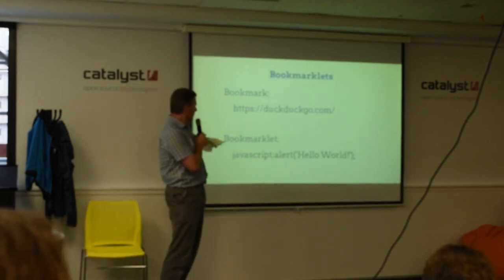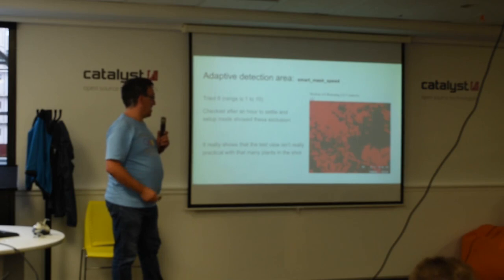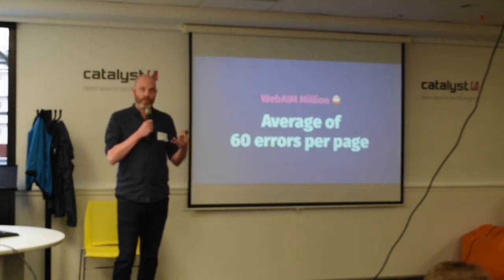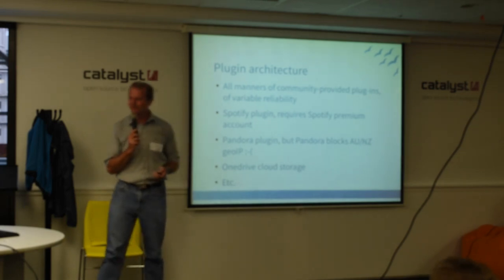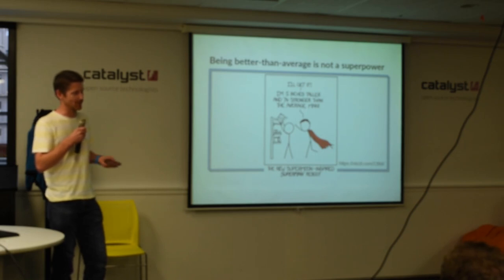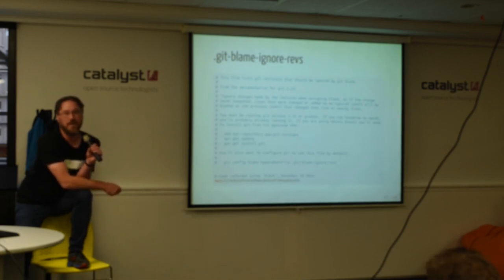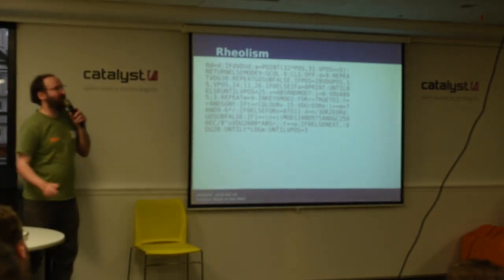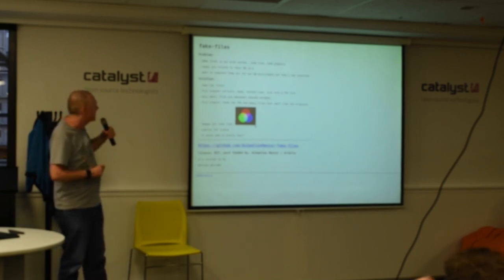WOSSAT Lightning Talks - Feb 18 2020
All 13 lightning talks at WOSSAT in Wellington, New Zealand, on 18 February 2019.

Apologies for the blurry video. The audio is pretty clear and you can view the presenters' slides

Jump directly to a specific talk:

00:00  Grant McLean - Bookmarklets
06:24  Darren Bottin - Raspberry Pi Vision
10:48  Alex Sharp - Qubes
15:47  Steve Barnett - The WebAIM Million
21:28  Eric Jacolin - A home digital music player with Volumio
26:22  Shrividya Ravi - Geospatial analysis for volunteer conservation groups
31:59  Tim Beale - Code reviews
36:37  Tom Eastman - Code formatting, Black and Git
44:11  Stuart McDonald - Some audio looping effects
44:21  Martyn Smith - Going Faster
50:15  Olly Betts - Another brick in the wall
1:01:20  Reed Wade - Fake Files
1:03:14  Donovan Jones - Documentation